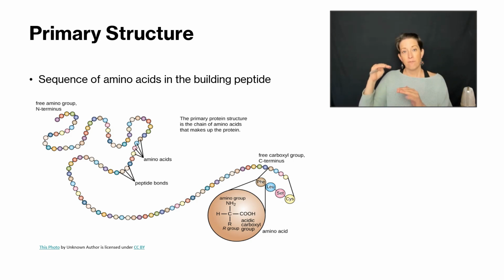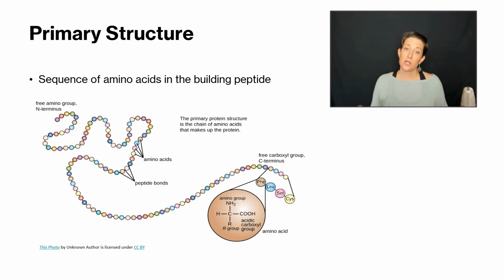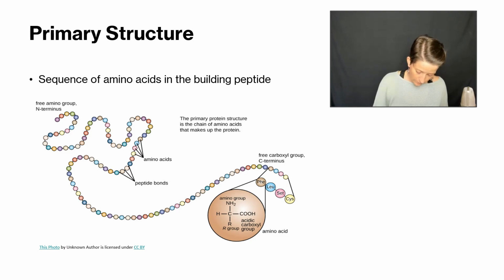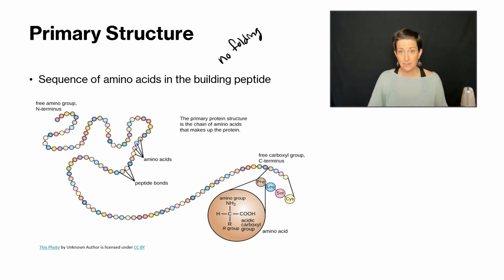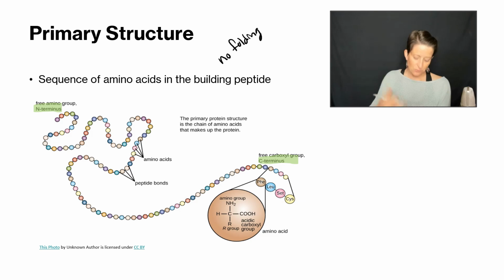Protein: Primary Structure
This video lecture covers the basic structure of a primary polypeptide.